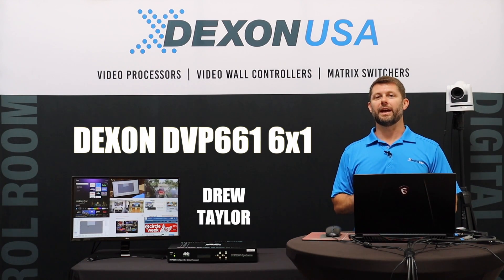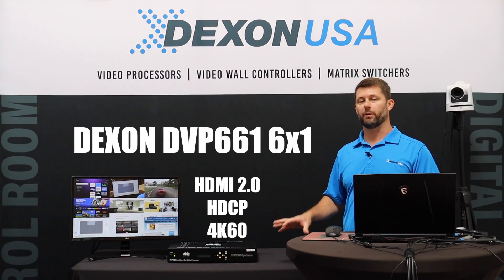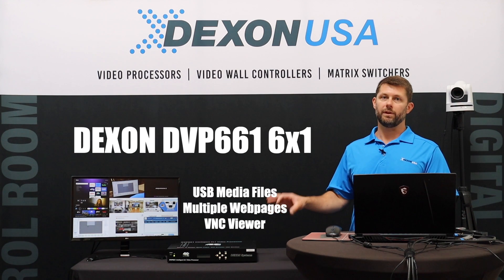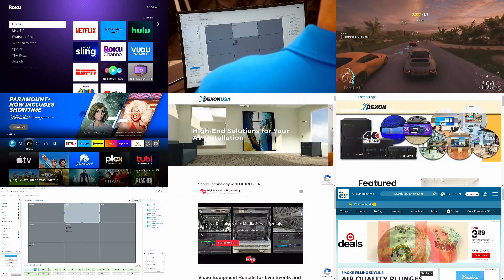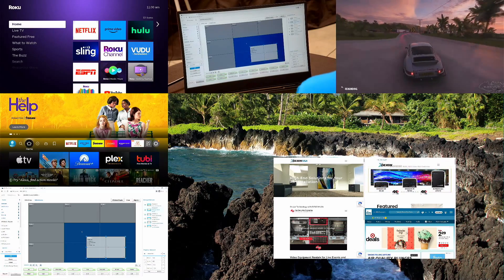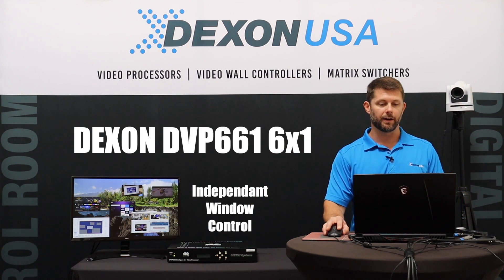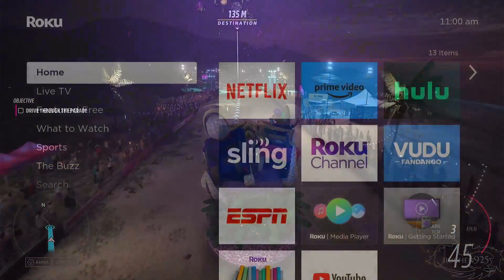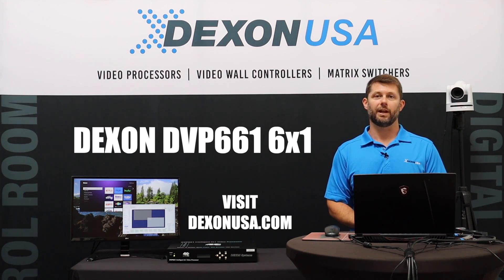DEXON DVP661 Intelligent 6×1 Video Processor/Viewer LIVE DEMO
NEW product live demo of the the latest available shipping product from DEXON USA. The DVP661 is a 6x1 HDMI Ultra Low Latency Windowing Video Processor with leading edge IP video input and media player capabilities.

DVP661 is a 6×1 HDMI Video Processor and Multiviewer to support higher input and output resolutions (4K@60 4:4:4) of multiple sources on a single screen. This DEXON device can accept 6 HDMI input digital sources and visualize in real time. The standard features of our devices like scaling, video effects and OSD are available of course. Additionally the product contains an internal processor with unique services as displaying multiple IP camera streams, work as media player, web browser and vnc PC input source visualizer.

The 4K60 4:4:4 DVP661 provides:

-6×1 HDMI viewer to display 6x HDMI inputs on single 4K60 4:4:4 output
-High quality scaling up or scaling down of input signals
-Programmable seamless switching
-Attractive transition effects, cross fade switching
-PIP of 6 different input sources to the output
-Built-in media player
Full HDCP support for input and output connections
-Embedded and separate analogue audio switching
-HTML5 based, easy-to-use graphics user interface for configuration, layout -management and scenario handling

Like this video and follow us for more updates